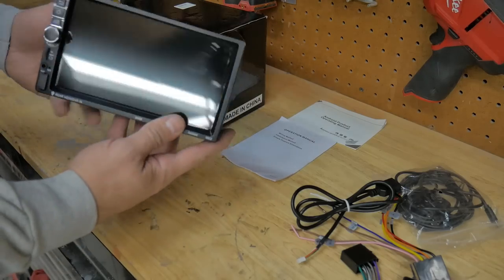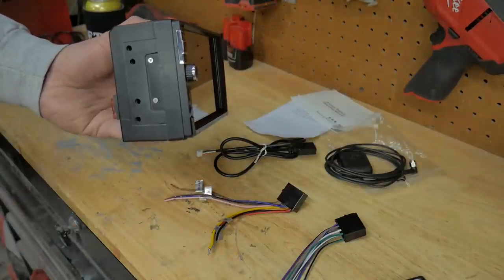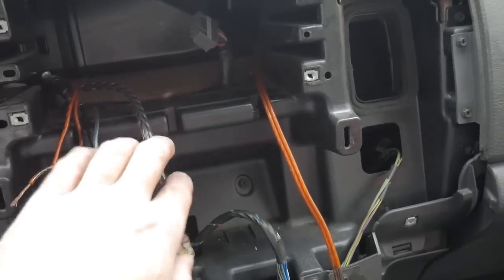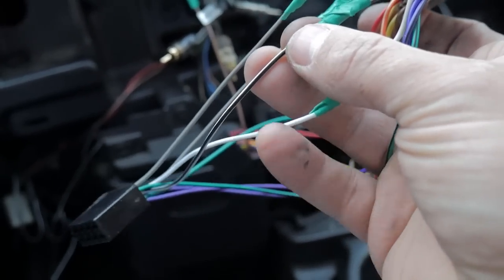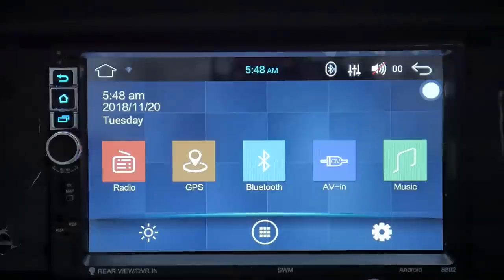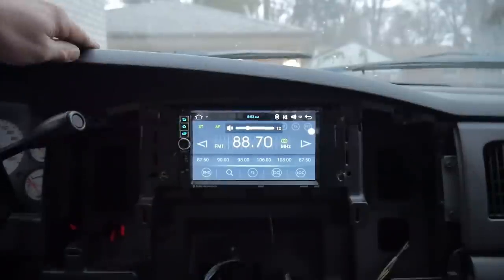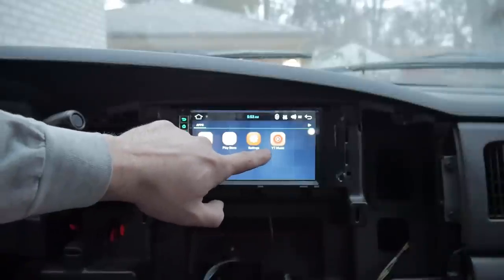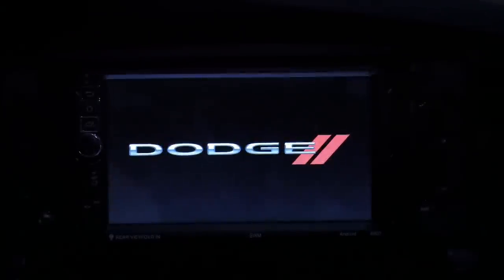Android 7.1 Car Radio with WIFI and Mirrorlink- Install and Review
This radio is a
7in 2 Din Quad-core Android OS Bluetooth, GPS Navigator 1080P MP5 Player other features are
7.1 android lollipop platform , mirror link, built in wifi, touch screen and much more